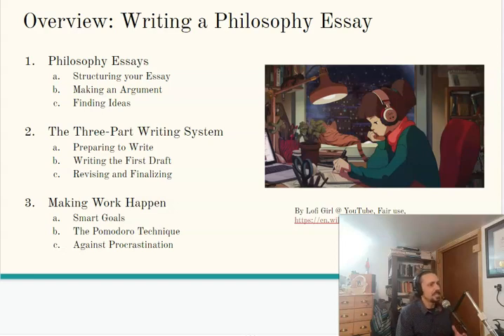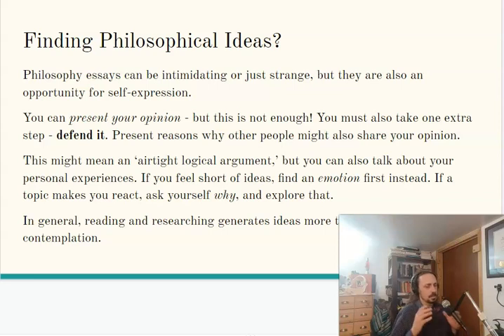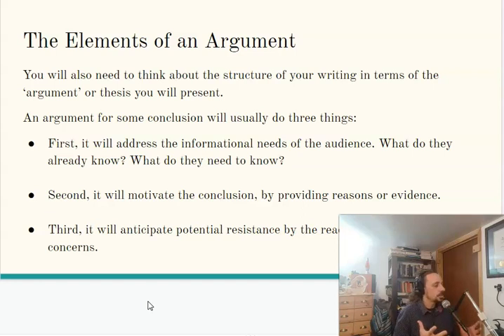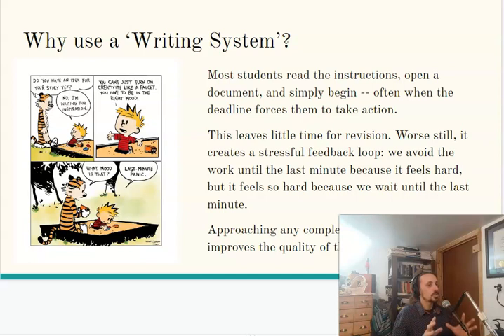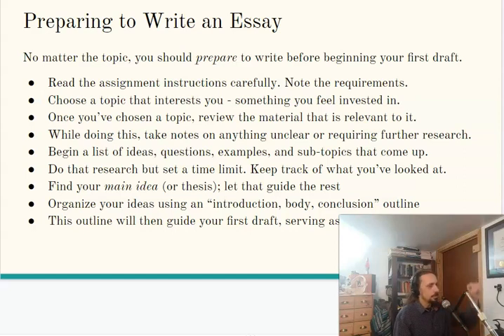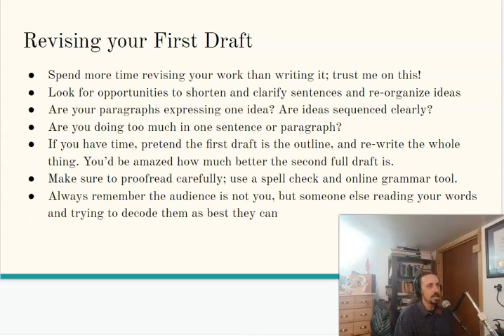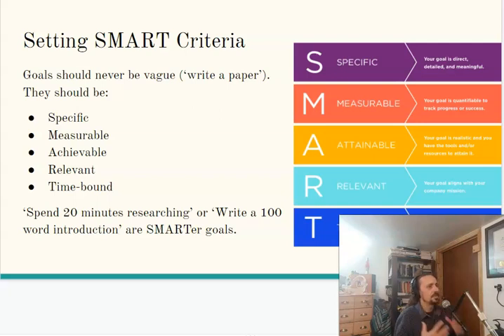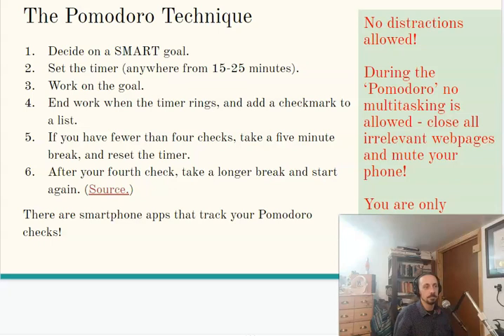Writing a Philosophy Essay - Dr. Nic McGinnis - Fanshawe College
In this half-hour video, I will discuss: (1) structuring a philosophy essay; (2) using a writing system; and (3) fighting procrastination.